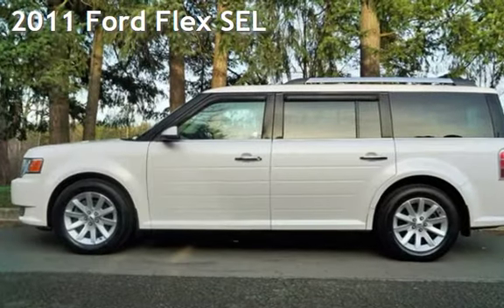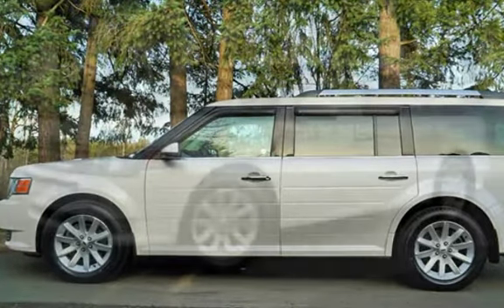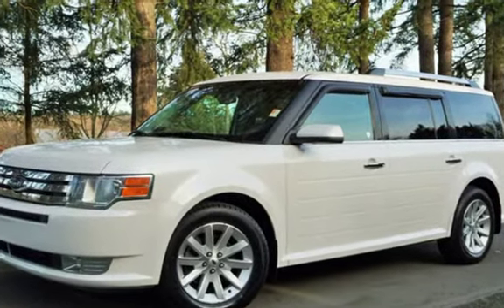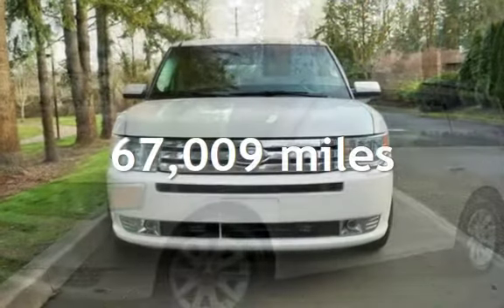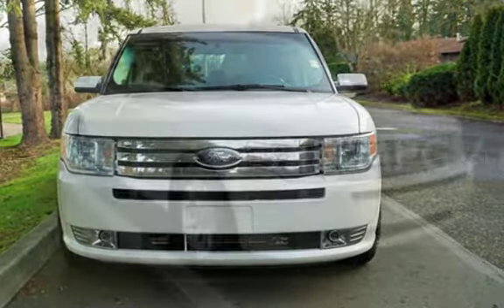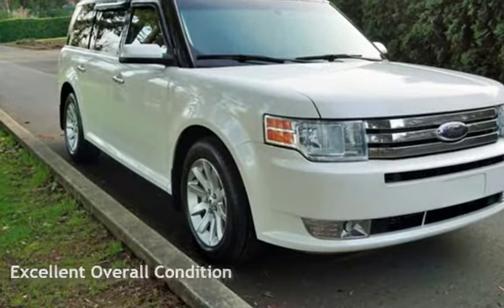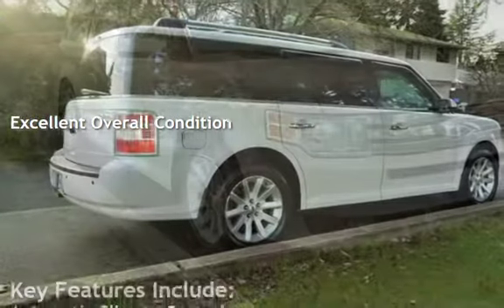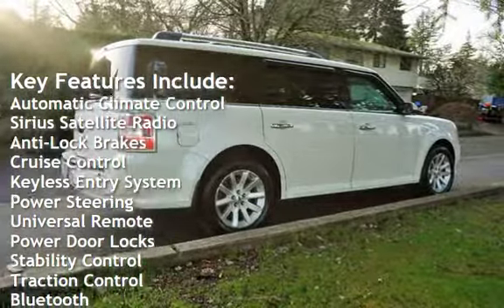2011 Ford Flex SEL for sale in Milwaukie, OR